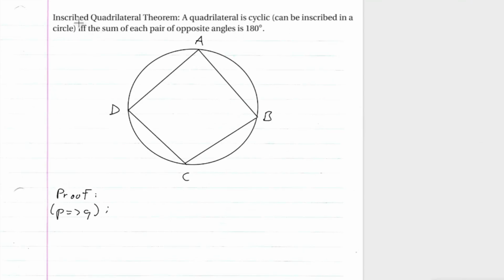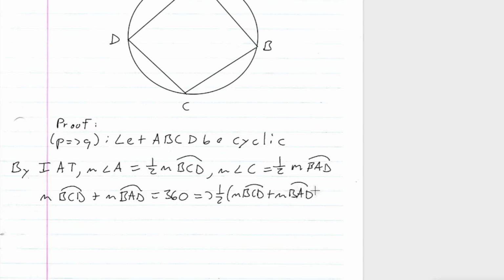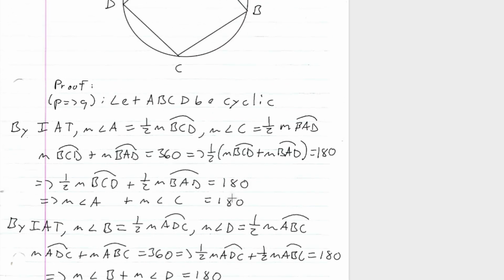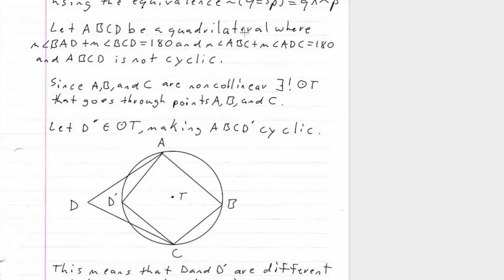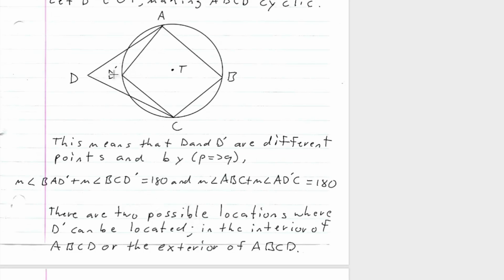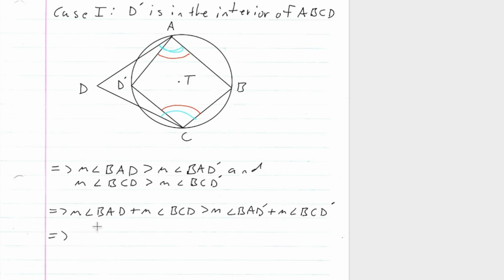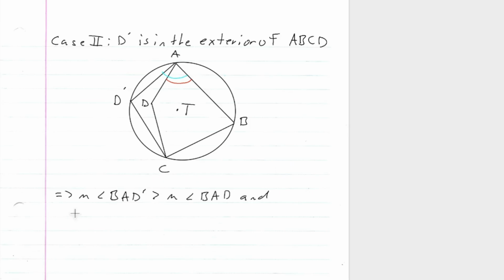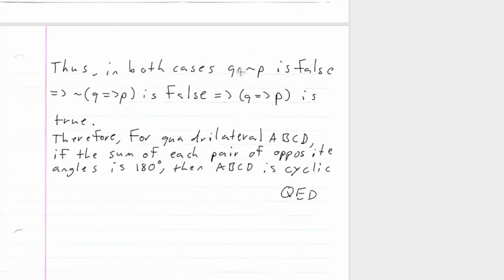Proof of the Inscribed Quadrilateral Theorem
This is a very useful theorem in geometry when discovering properties about circles.